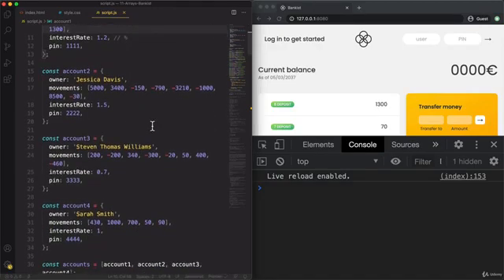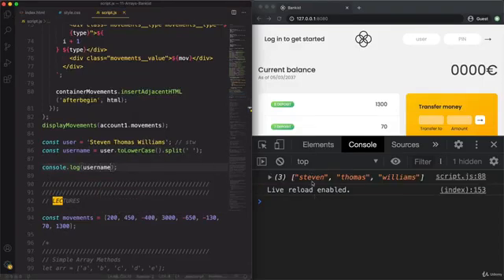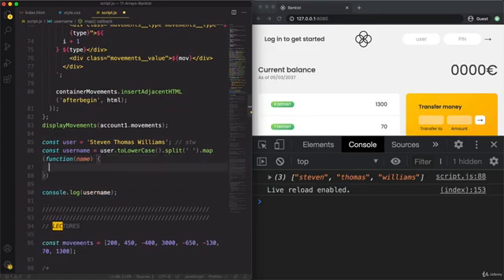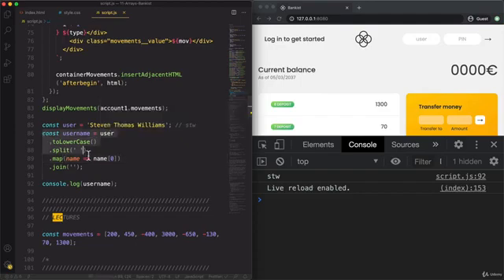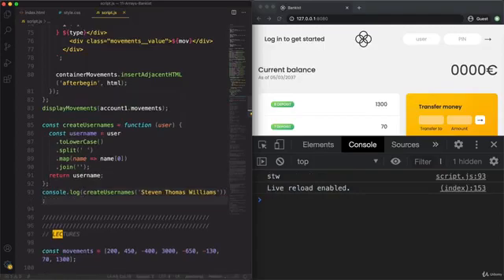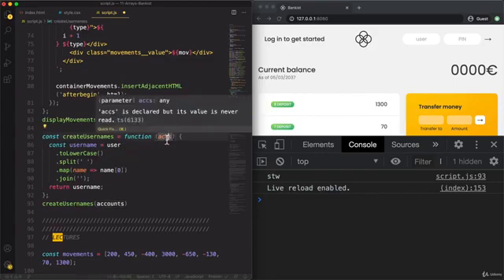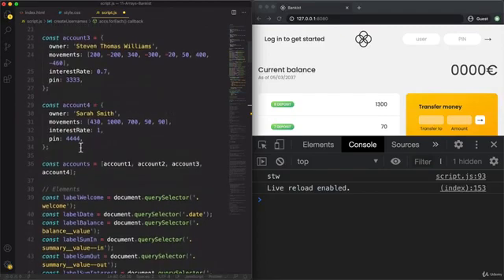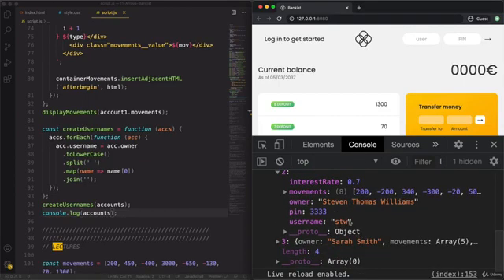148 Computing Usernames